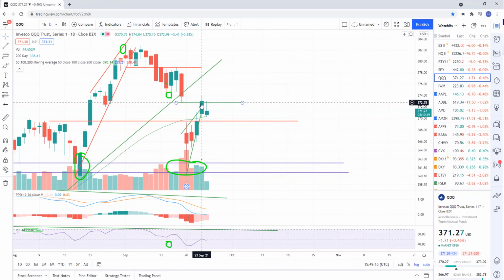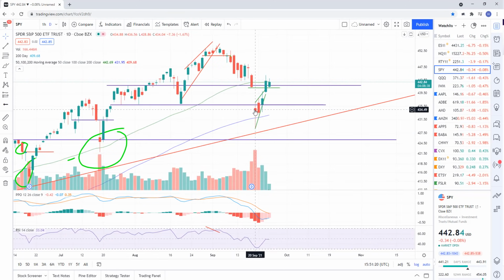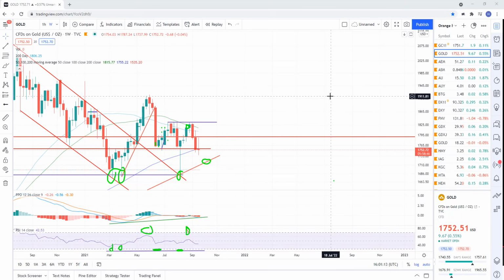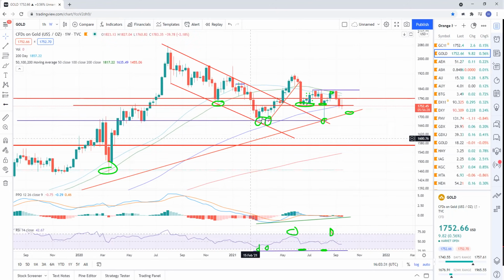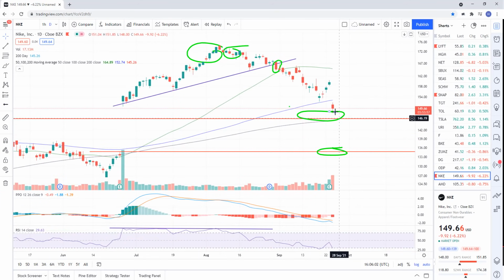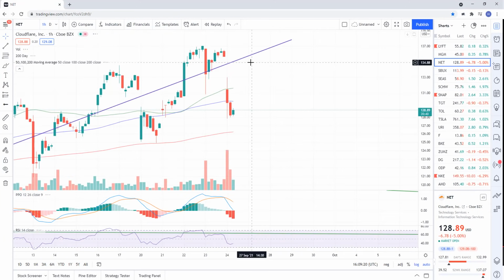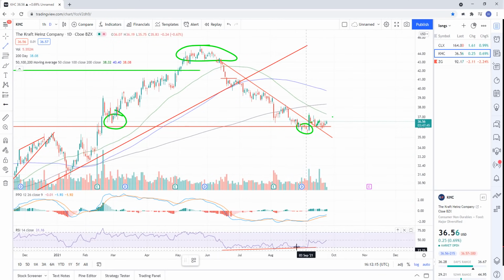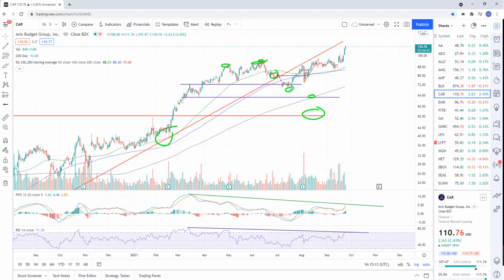Stock market next leg lower has likely started. Stocks technical analysis 9-24-2021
Stock market technical analysis 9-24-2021.